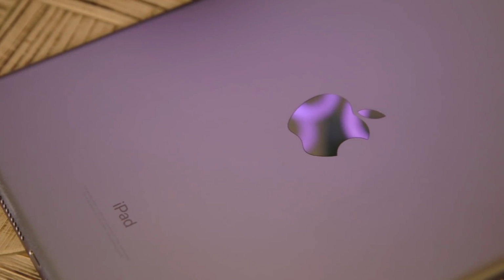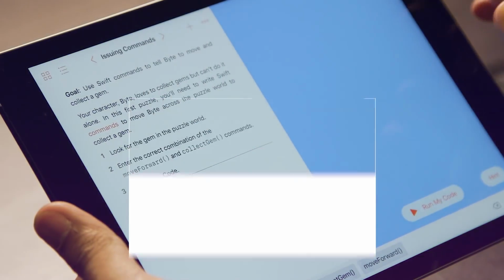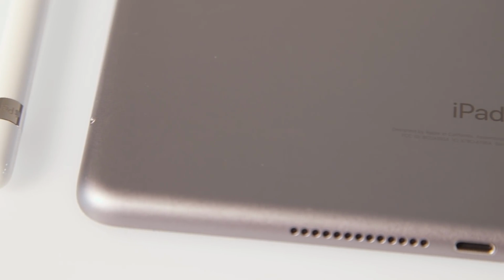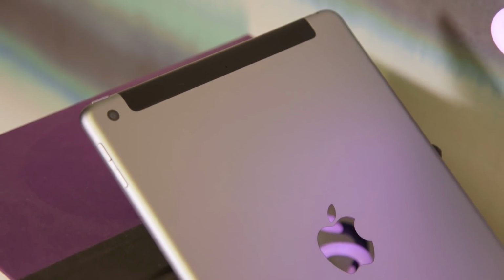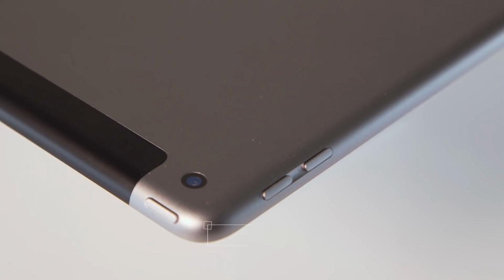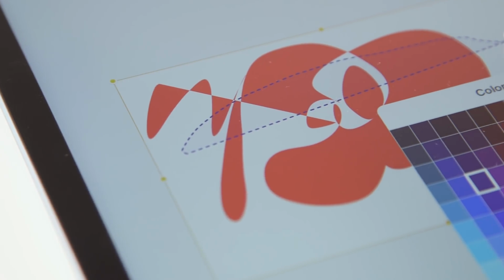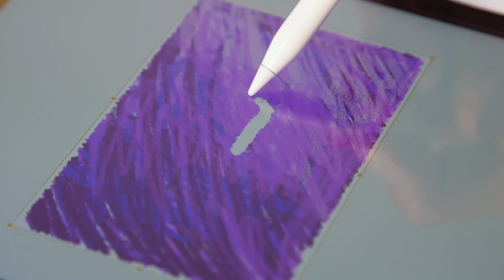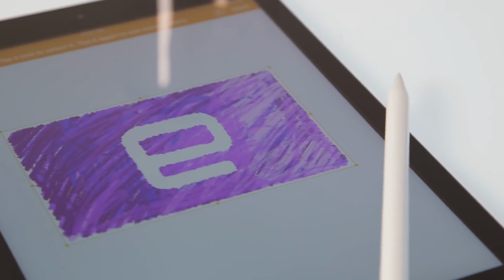Apple 9.7" iPad (2018) review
Apple iPad review (2018): A little better, a little less competition. Exciting? Maybe not, but you won't find a better tablet for the price.